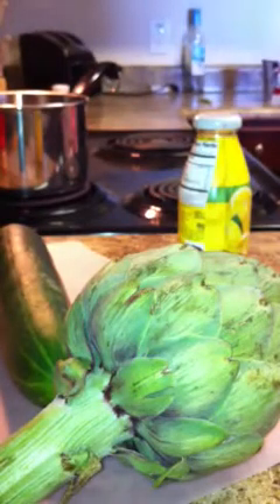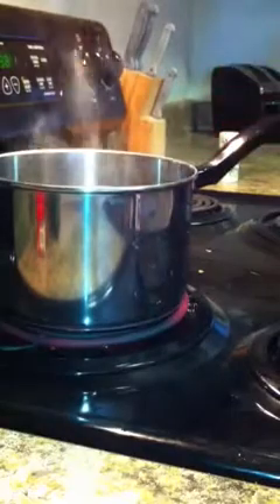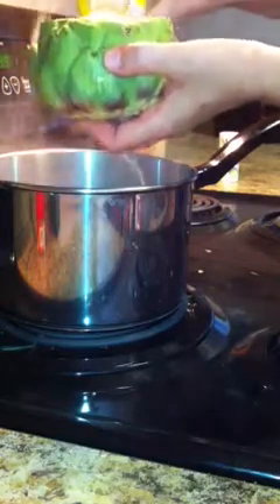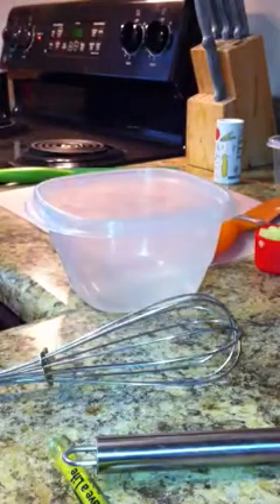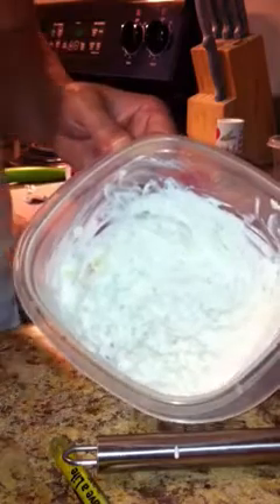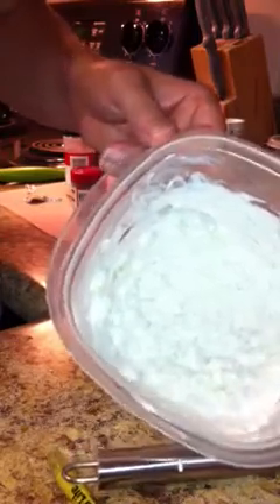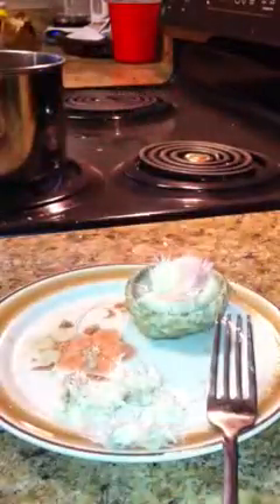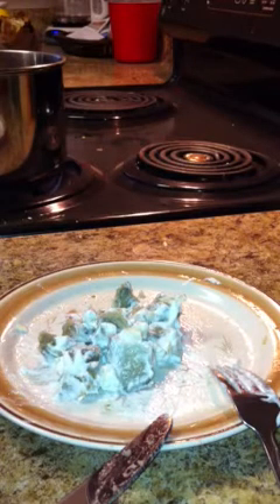Day 30: Artichoke w Tzatziki Dip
Yogurt, cucumber and a little love ... that's all you need for this recipe!